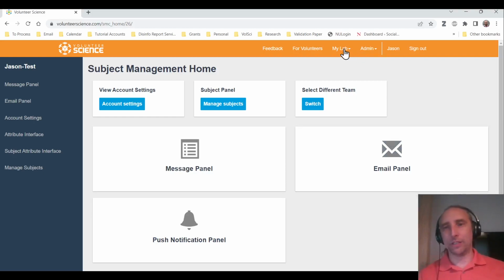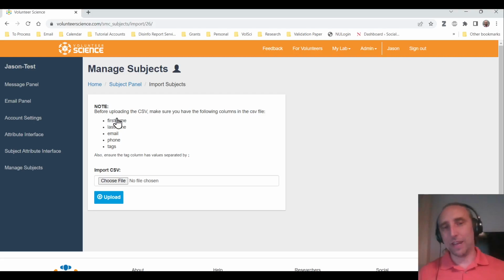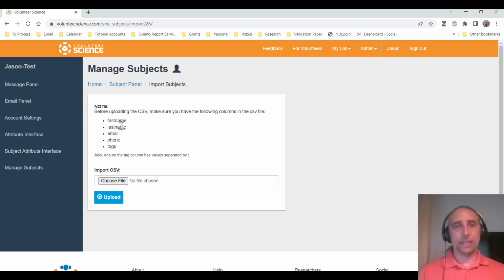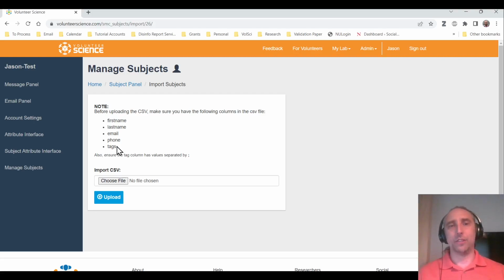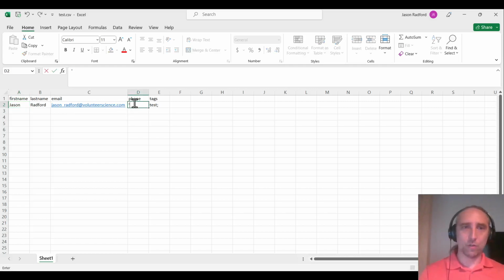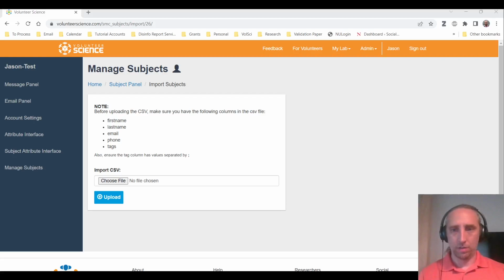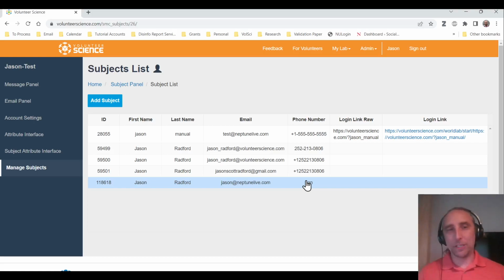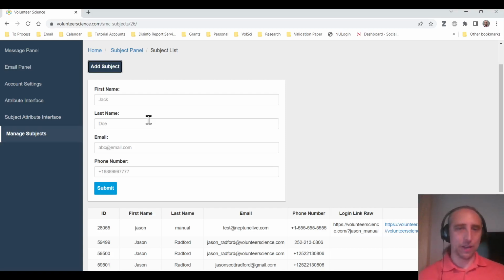How to upload a participant list to your subject pool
Do you already have a list of participants who've signed up to do your research?